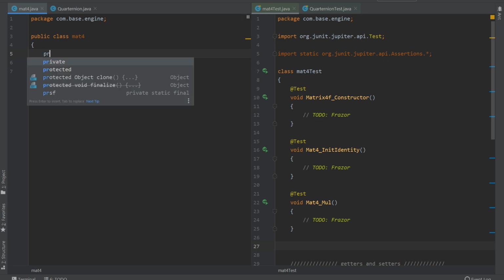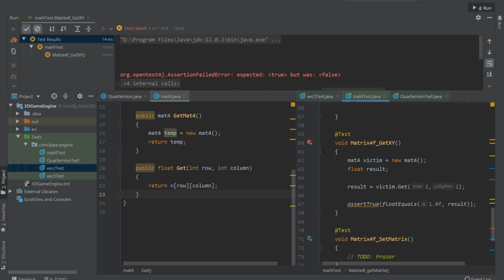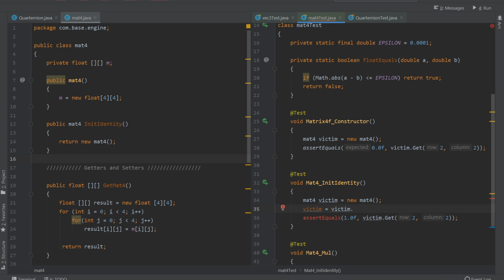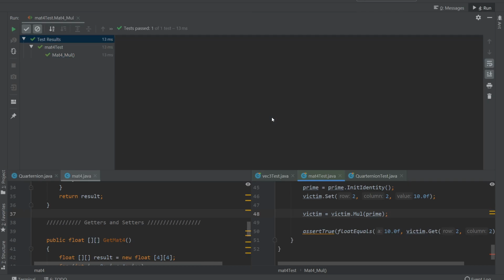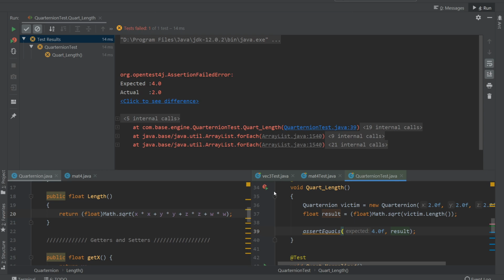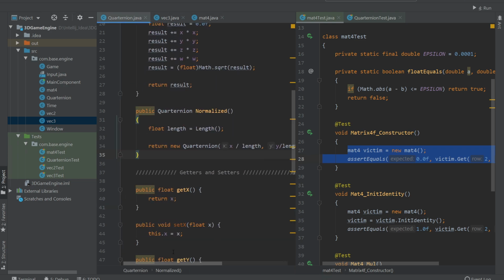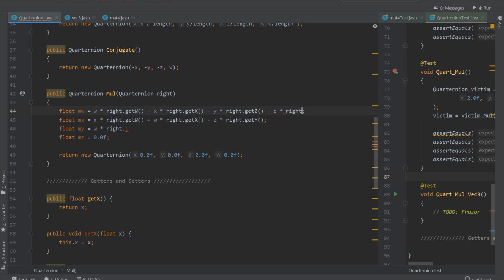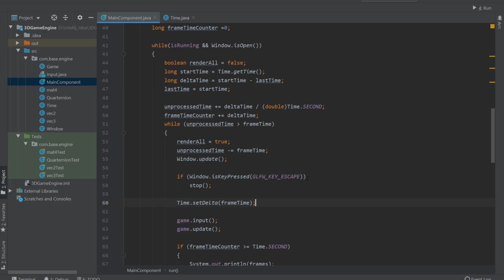Amberskies 2019 : Learn To Program #4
Using Java 12.2 and LWJGL 3.2
Finishing the basic math library.